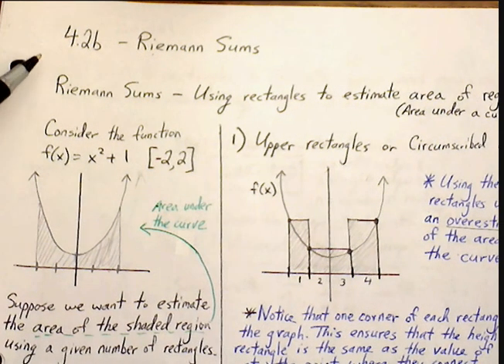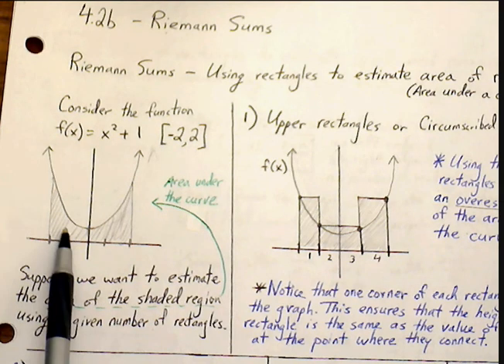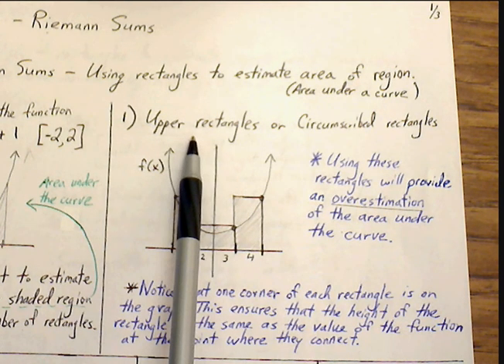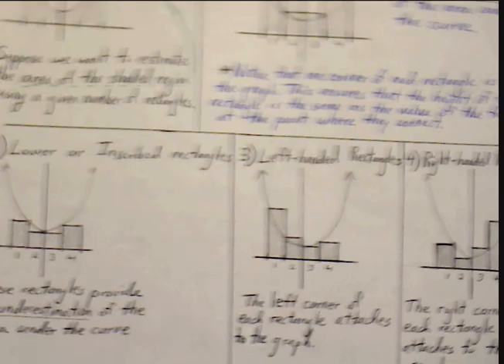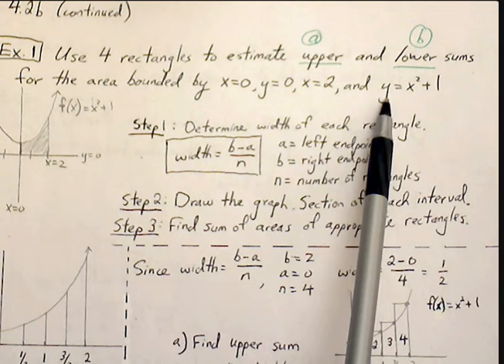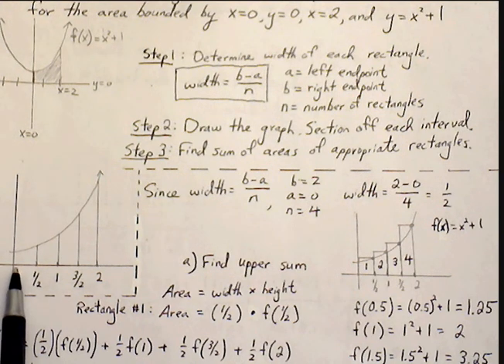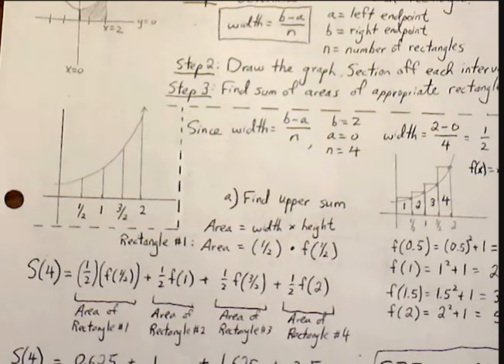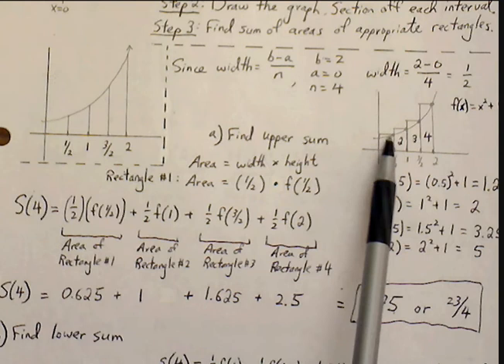Calculus AB 4.2b Notes (part 1)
Riemann Sums: Using Upper, circumscribed, lower, inscribed, left-handed, right-handed, middle rectangles to estimate area under a curve